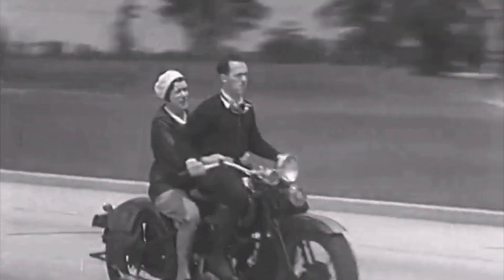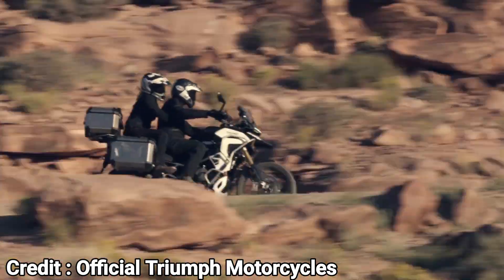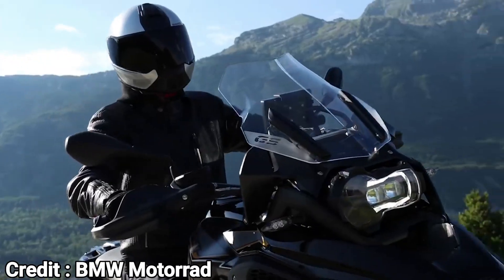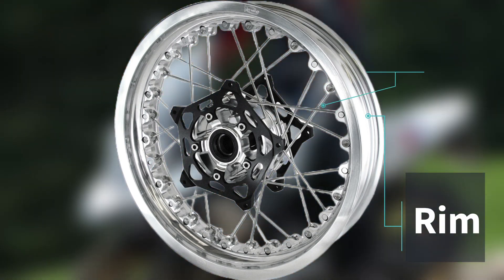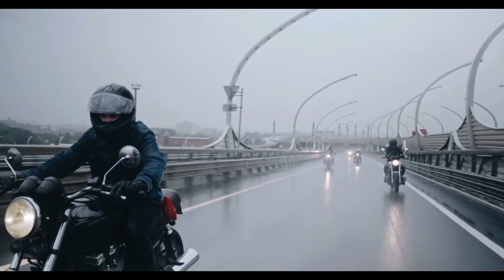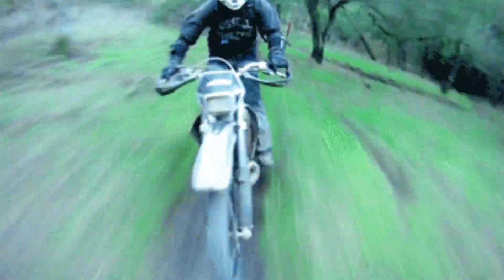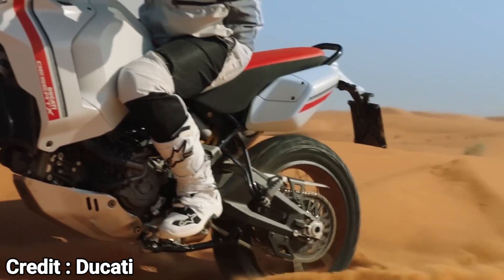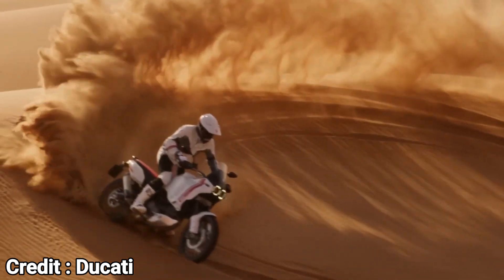Wire-Spoke Wheels | Why We Still Use It?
The wire spoke wheels have been around for a very long time but we are still using them in our motorcycles. In this video we will see why.